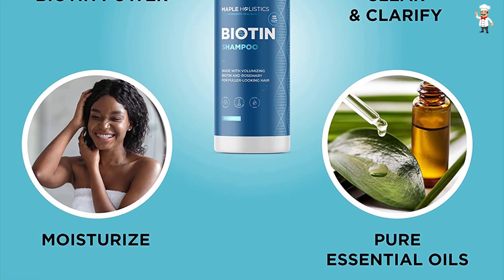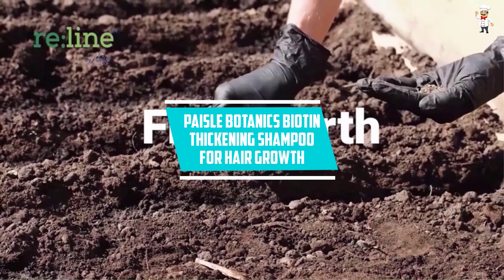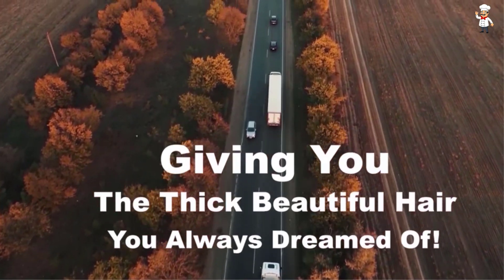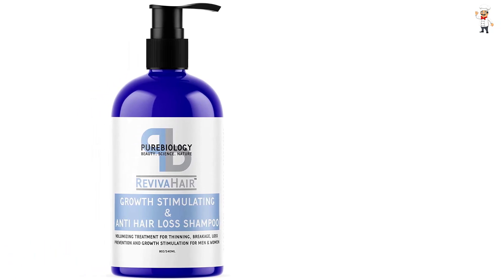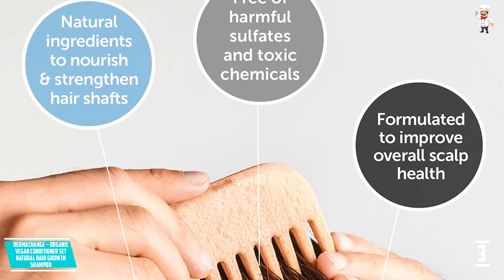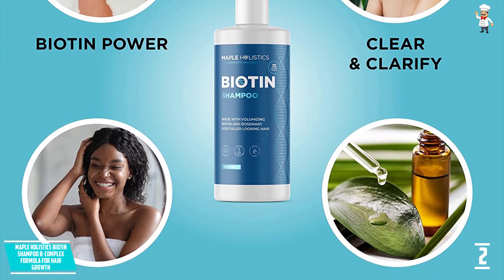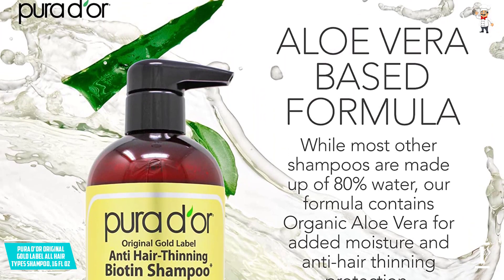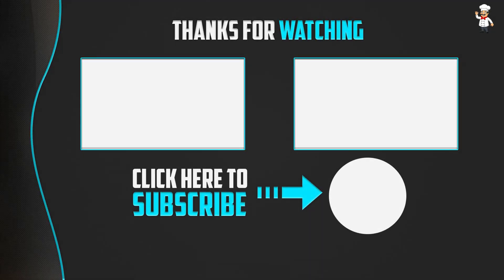Top 5 Best Shampoo for Thinning Hair in 2023 – Reviews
▶️ 5. Paisle Botanics Biotin Thickening Shampoo For Hair Growth.

▶️ 4. Hair Growth Stimulating Shampoo with Biotin, Keratin & Breakthrough Anti Hair Loss Complex.

▶️ 3. Derma Change – Organic Vegan Conditioner Set Natural Hair Growth Shampoo.

▶️ 2. Maple Holistics Biotin Shampoo B-Complex Formula for Hair Growth.

▶️ 1. PURA D’OR Original Gold Label All Hair Types Shampoo, 16 Fl Oz.

➥ Prime Discounted Monthly Offering
➥ Amazon Fresh
➥ Try Twitch Prime
➥ Amazon Music Unlimited
➥ Try Amazon Home Services
➥ Kindle Unlimited Membership Plans
➥ Create an Amazon Wedding Registry
➥ Try Audible and Get Two Free Audiobooks